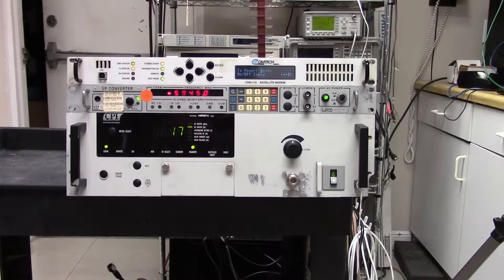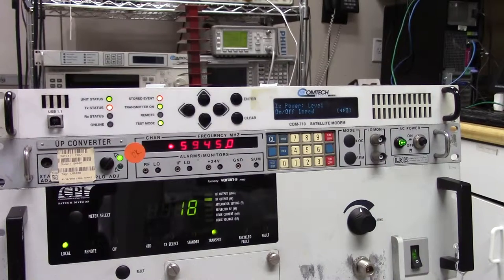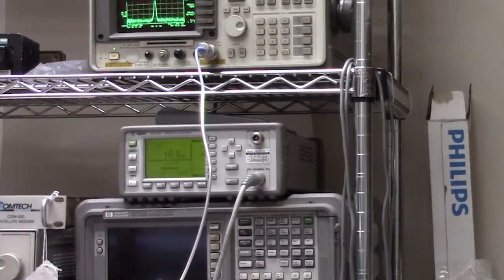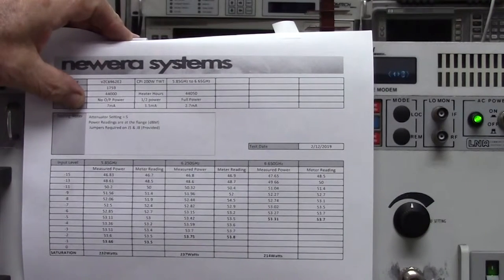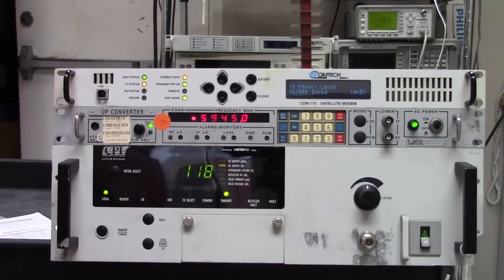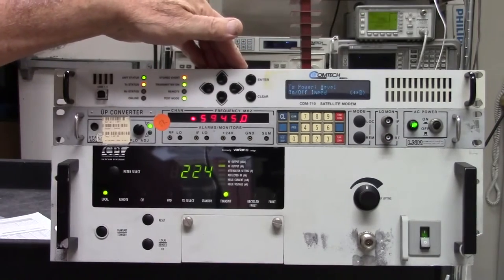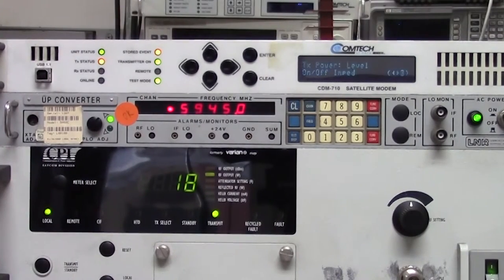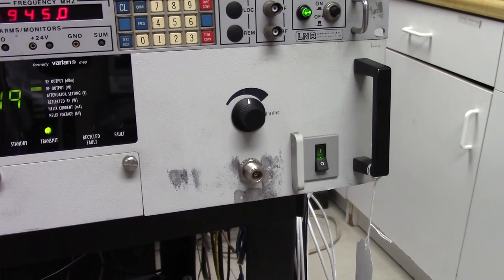200 Watt C-Band Satellite TWTA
We are examining a CPI VZC-6962 C-Band Satellite Amplifier.
This is another amplifier taken from a consignment that was shipped to us for testing and evaluation.

We have seen much better looking amplifiers, but few used amplifiers with better output and tube stability.